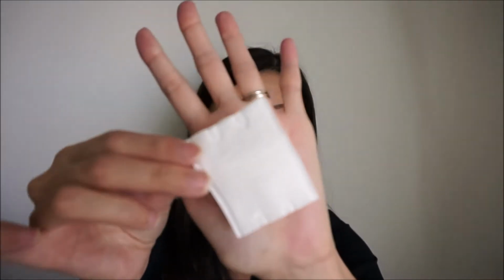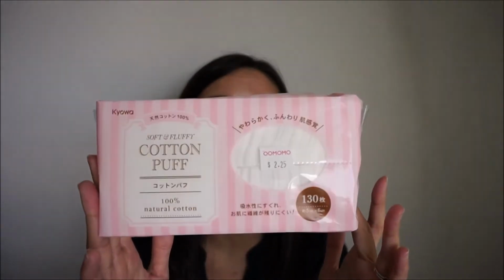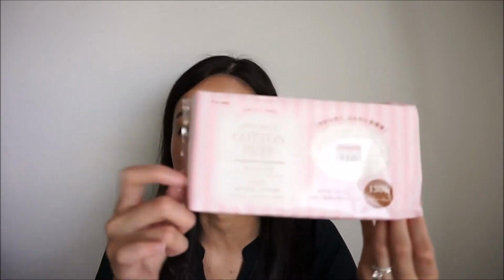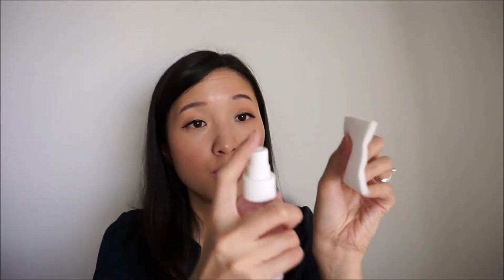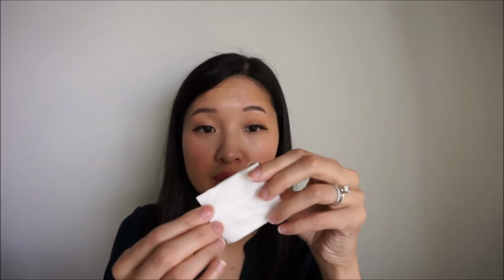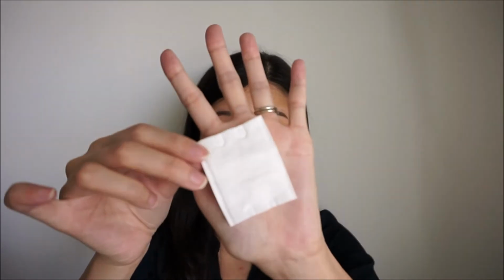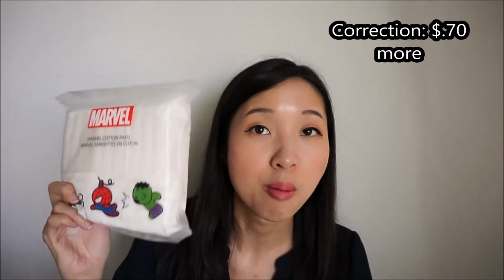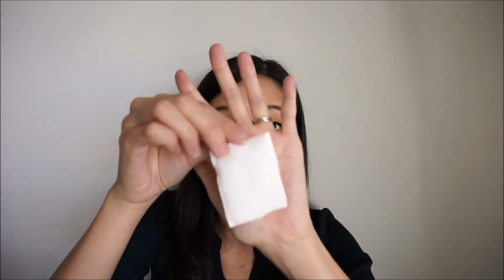Oomomo Cotton Puffs vs Miniso Cotton Pads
Products Mentioned:
- Miniso Cotton Pads

Camera Used:
Sony A5000